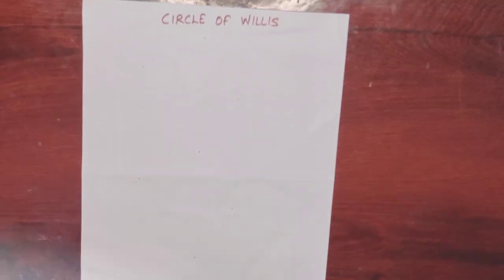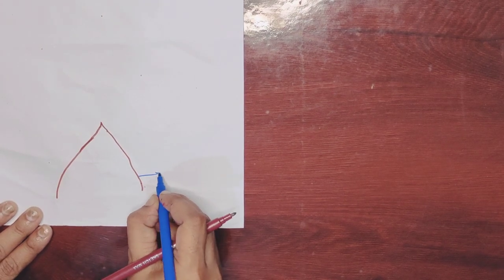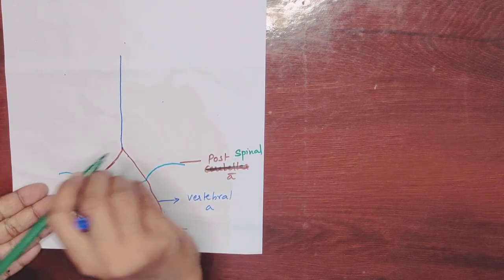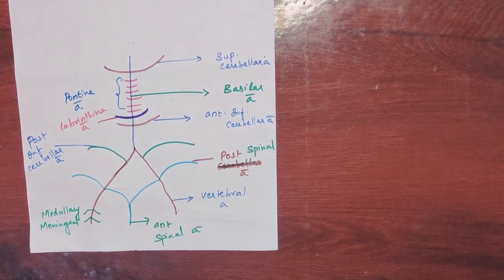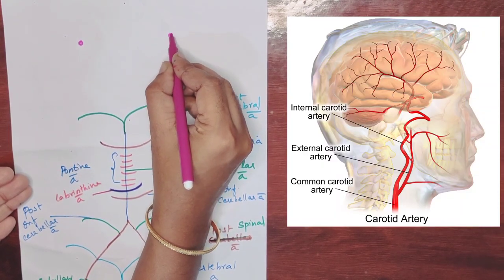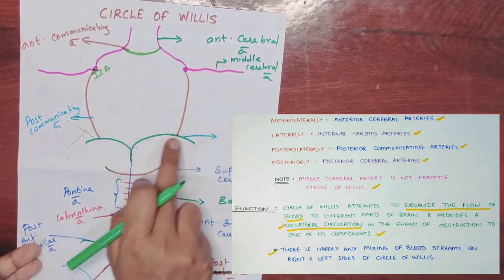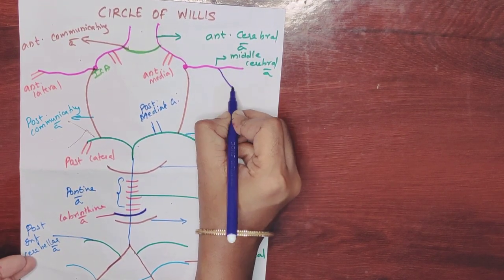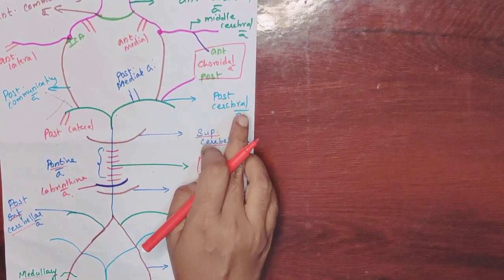How to draw circle of willis/ blood supply of brain/ANATOMY/ NEUROANATOMY / IN TAMIL